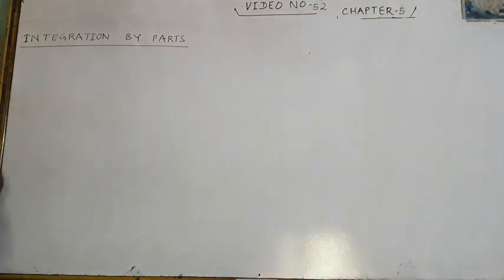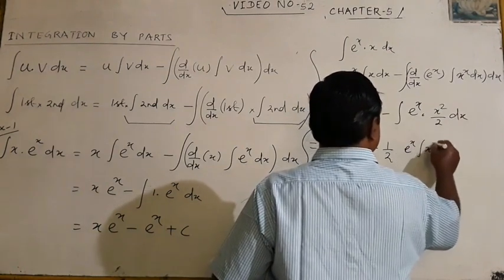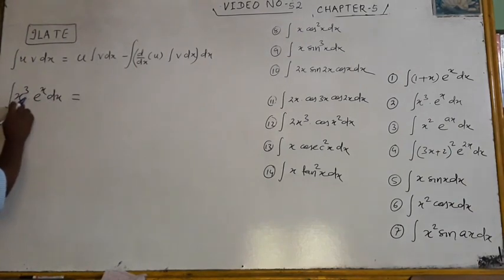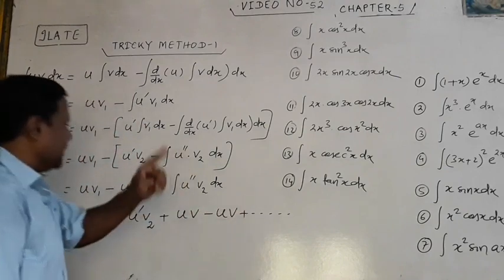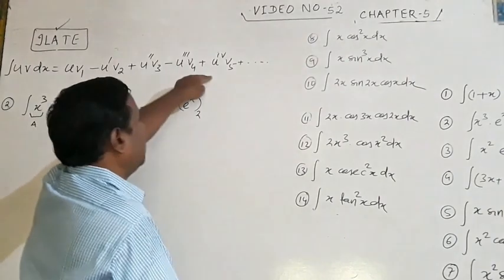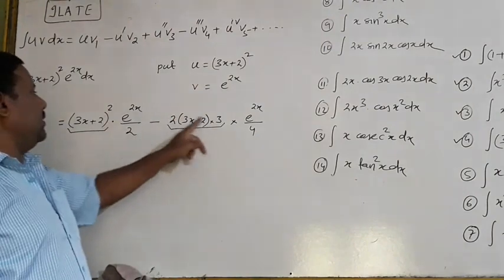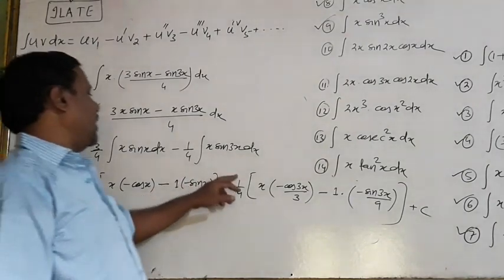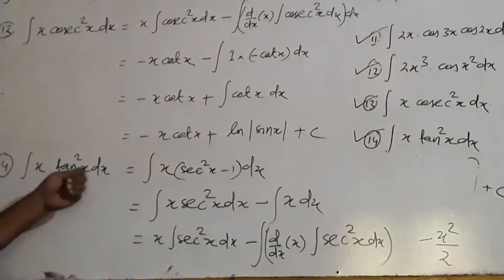Integration By Using By Parts Method With Problems 1 to 14 Chapter 5 (Part 1)(Class 12)👨‍🏫👨‍🏫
Integration By Using By Parts With Problems 1 to 14 Chapter 5 (Part 1) For Class 12